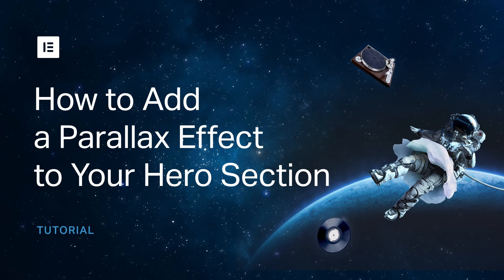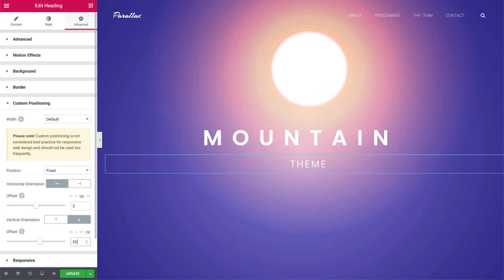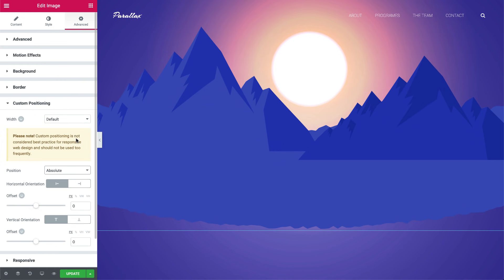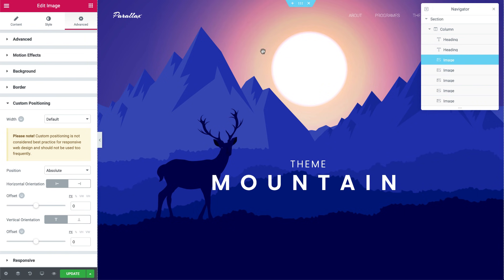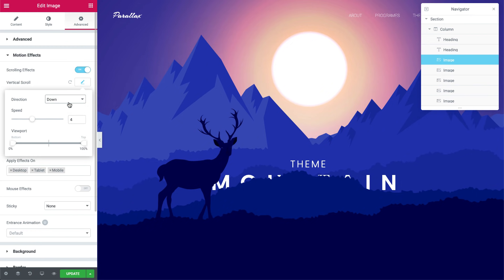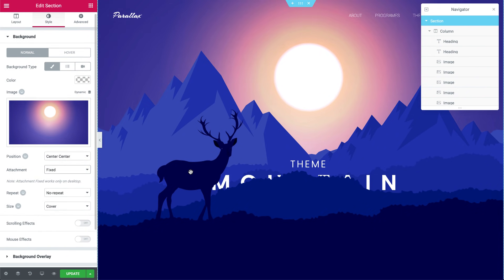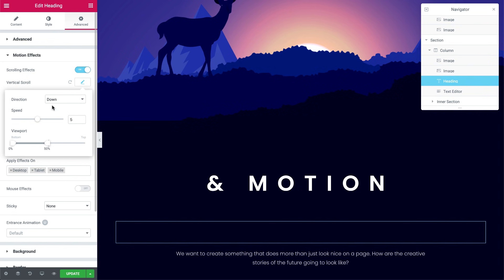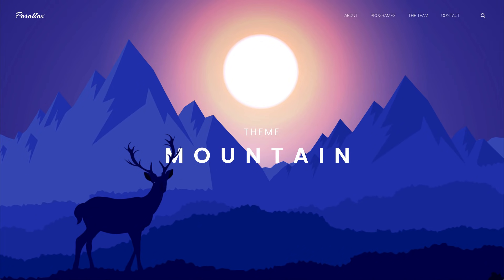How to Add a Parallax Effect to Your Hero Section in Elementor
In this tutorial, we’ll add a 3d parallax effect to our hero section on our WordPress website using Elementor.

You'll learn how to:
✔︎ Layer images on top of one another
✔︎ Use vertical scroll on text
✔︎ Set fixed position to a section background